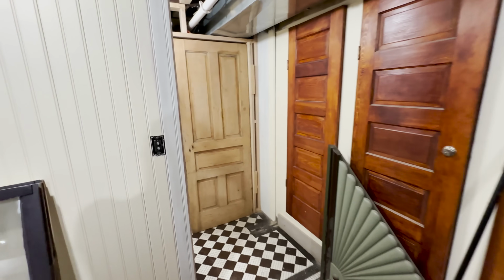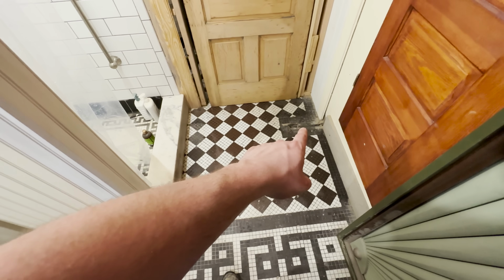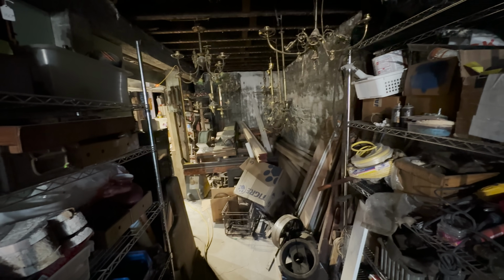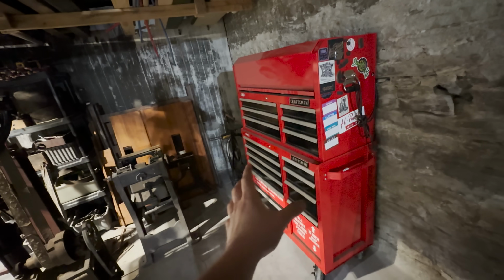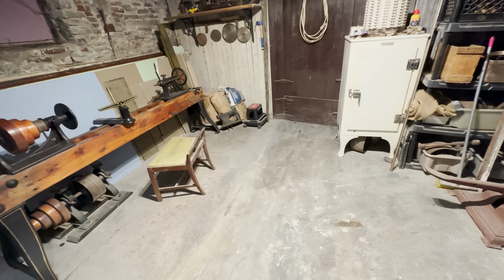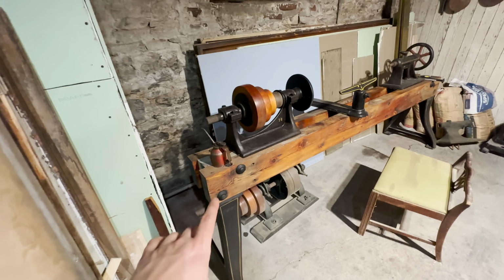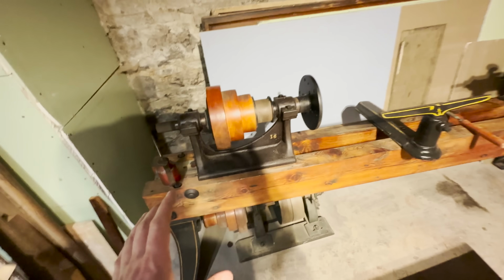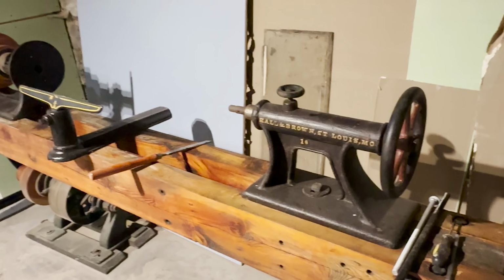I Needed This S4 EP1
A much needed reset!

Projects to Complete in 2022: Limestone Restoration of Front Elevation,  Rebuild Mansard, New Windows (Partial), Complete Plaster Work (2nd Floor and Back Hallway 1st Floor, Kitchen and Dining Room), Plumbing Stacks and Rough in Plumbing, Complete Electric, HVAC (Basement and 1st Floor), High Velocity AC and Heat (2nd Floor), Mini Splits (3rd Floor), Framing on 3rd Floor, Rebuild of Front Cornice Work and Copper Gutter System, Rebuilding of Dormers